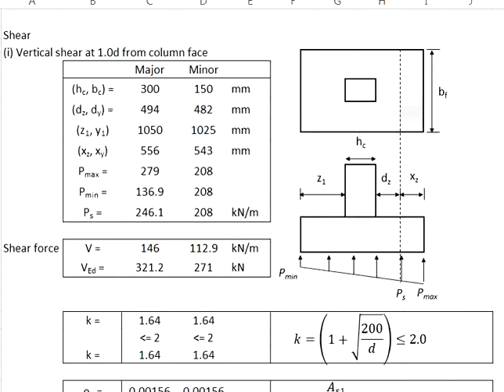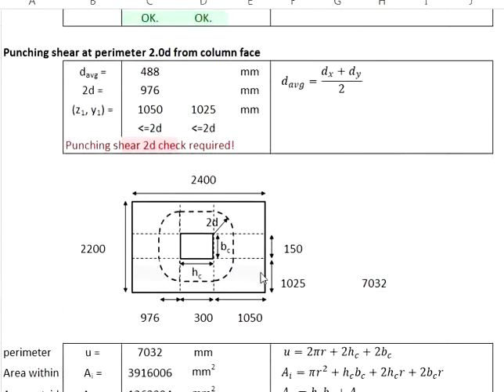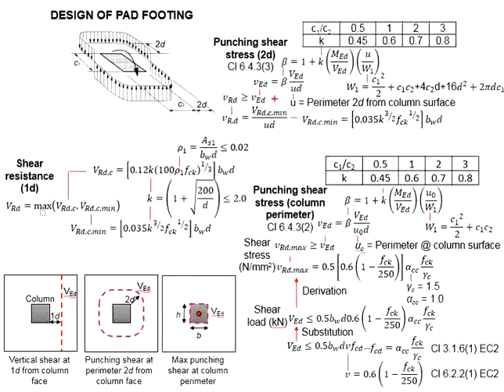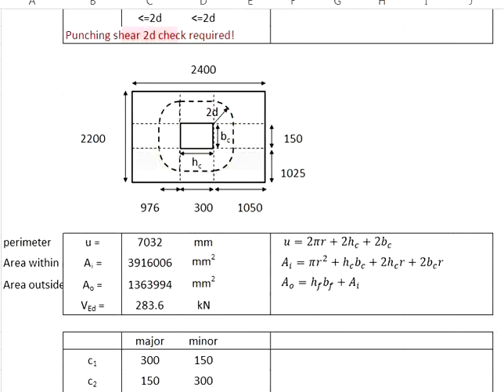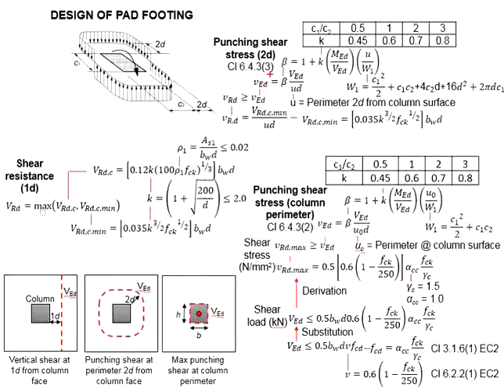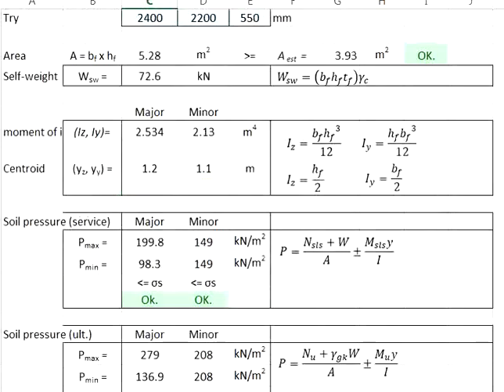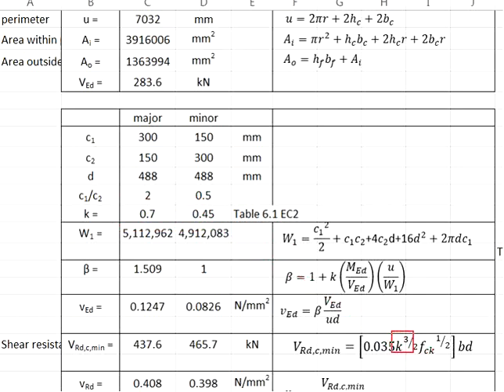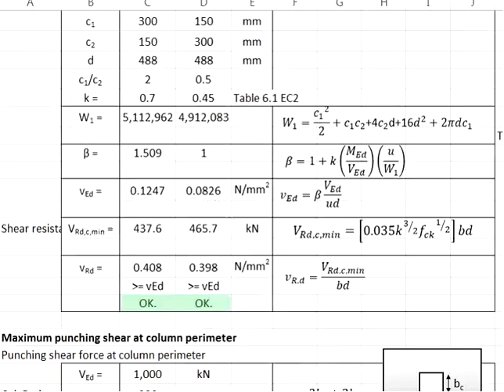3.34 Design of pad footing with axial load and moment in major axis part 4